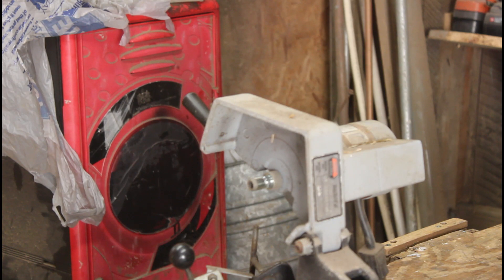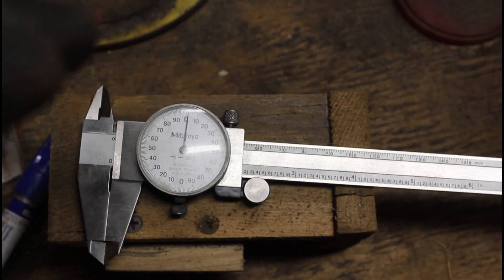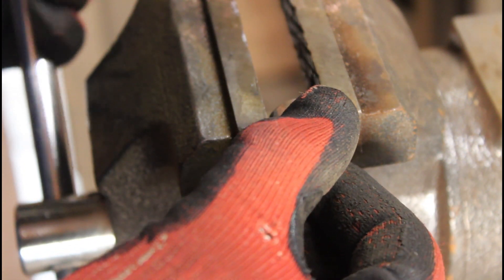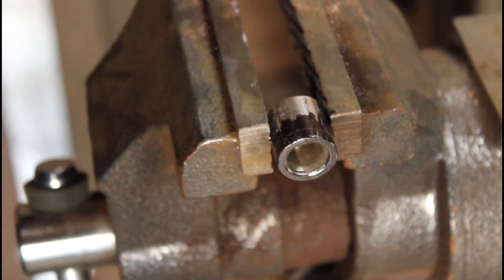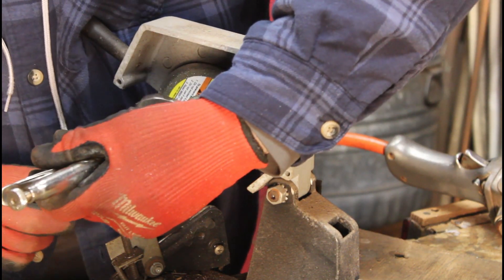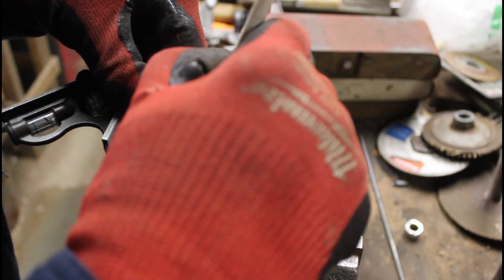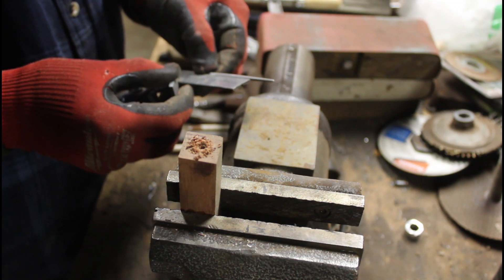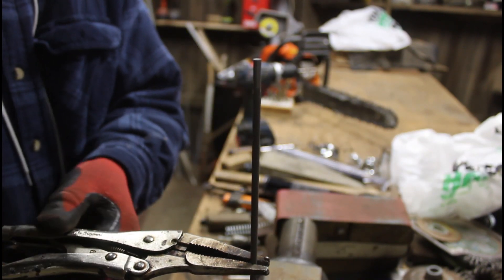REPAIR A CHAINSAW SHARPENER And MAKE A CHAINSAW FILE HANDLE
I had wanted to sharpen a chainsaw so I had to either sharpen it with a machine or use a file. The machine was going to take some time because it was a Fowley Belsaw product and had an odd shaft size. I made a spacer that would adapt the diamond wheel to the sharpener but decided I would use a file like Buckin Billy Ray used on his channel, I finally made a handle for the chainsaw file and burned the handle onto the file. This handle is nice.